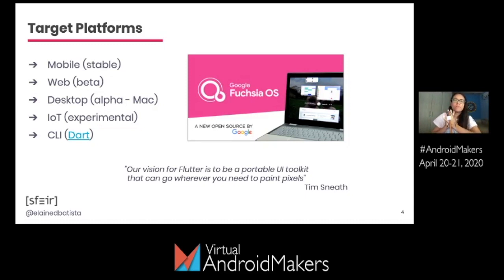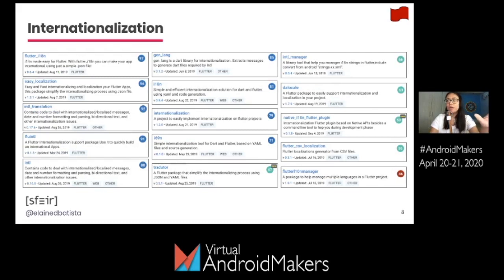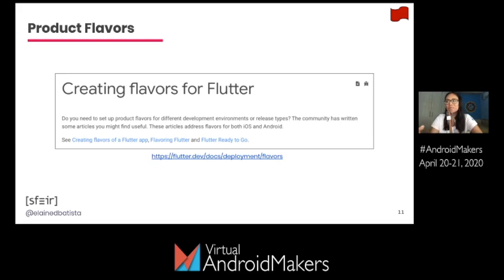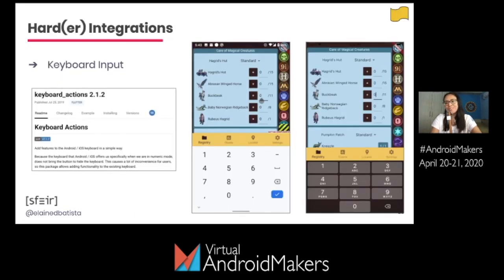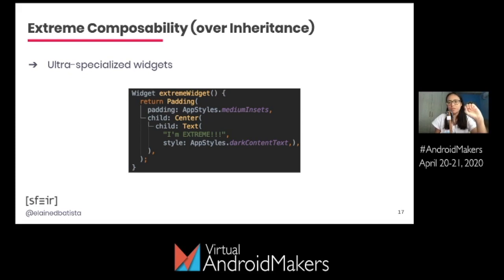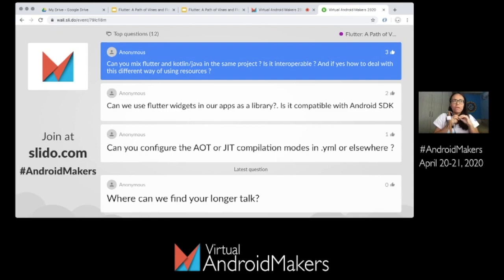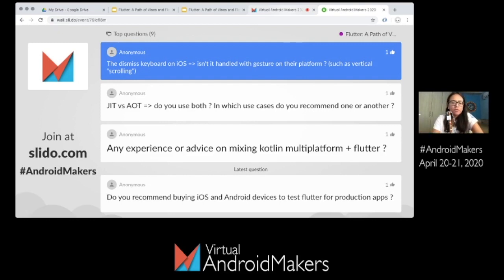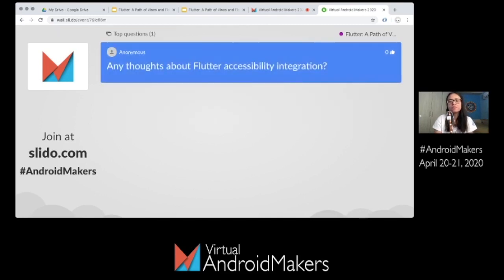Flutter: A Path of Vines and Flowers by Elaine Dias Batista, SFEIR EN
This session was given at Paris Android Makers 2020 by Elaine Dias Batista, SFEIR.

The Flutter framework provides some great features that have lured a lot of developers. In real life though, not everything is perfect. As professional developers, we can expect nothing less than great tooling, a strong support for enabling several environments, a robust way of managing resources and providing a great user experience. In this talk I'll explain the great features but I'll also cover several aspects that Flutter development is currently lacking, all of that from an Android developer perspective.